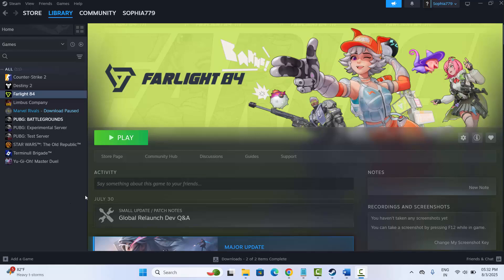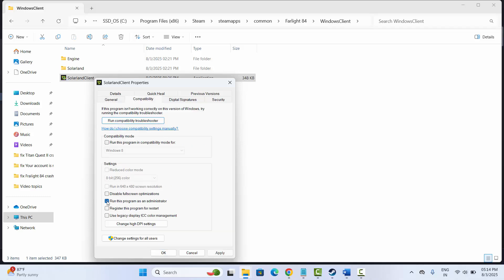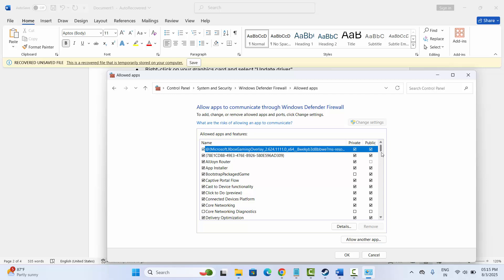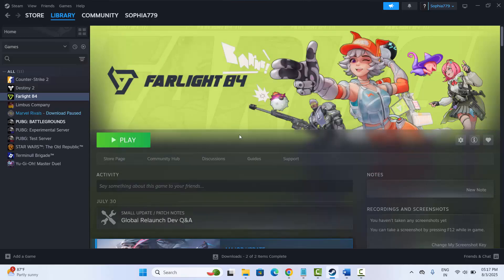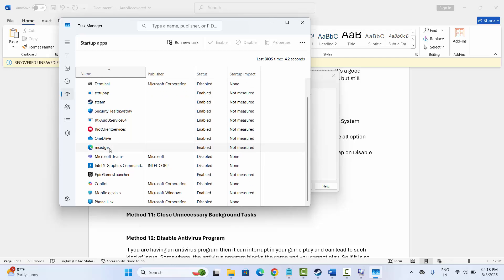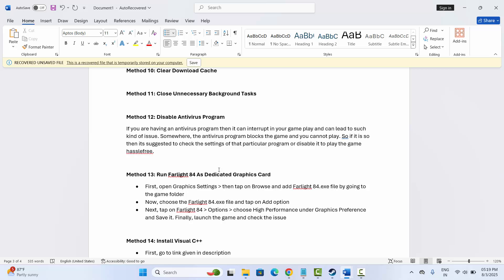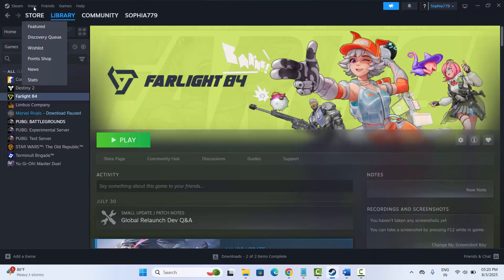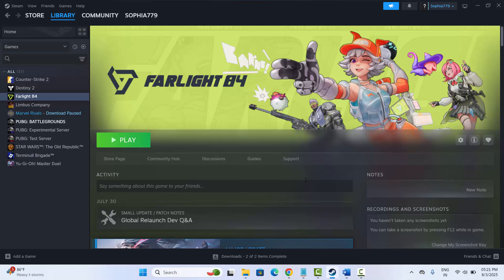Fix Farlight 84 Not Launching, Crashing at Startup, Not Loading, Lagging, Black Screen Error on PC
In this video tutorial, learn how to Fix Farlight 84 Not Launching, Crashing at Startup, Not Loading, Lagging, Black Screen Error on PC

🌐Social Media-